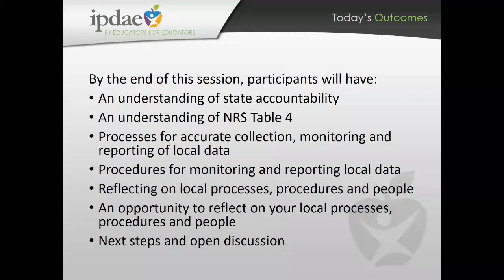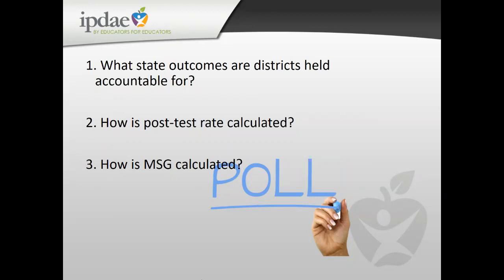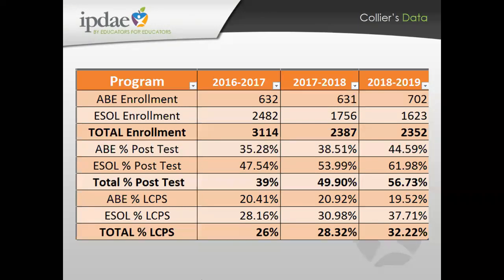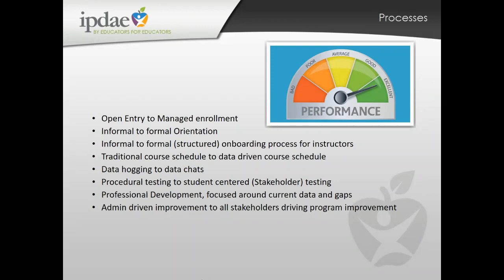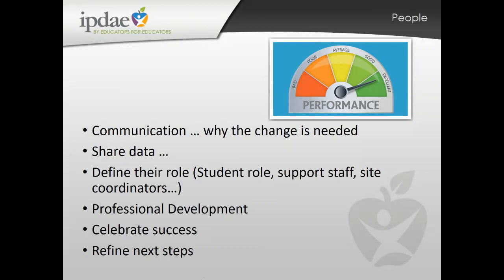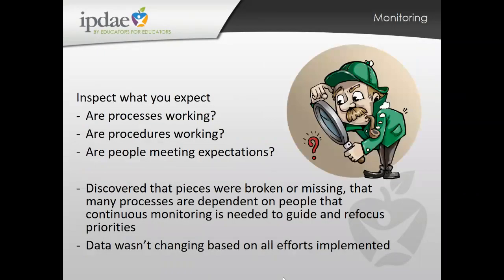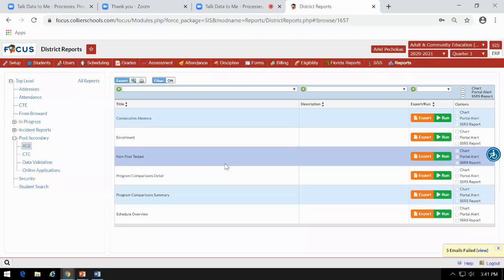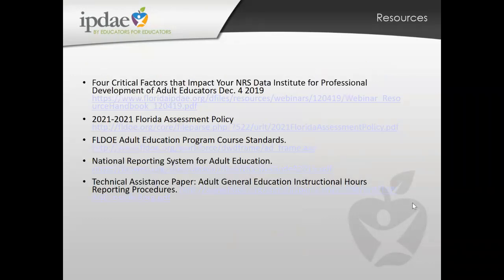Talk Data to Me - Processes, Procedures and People (Webinar)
Join the discussion on ways to improve Adult Education program performance and student outcomes by analyzing your processes, procedures and people.